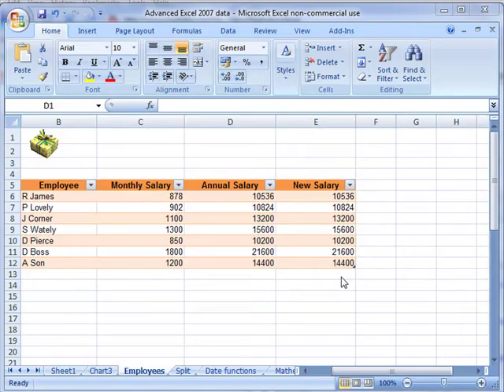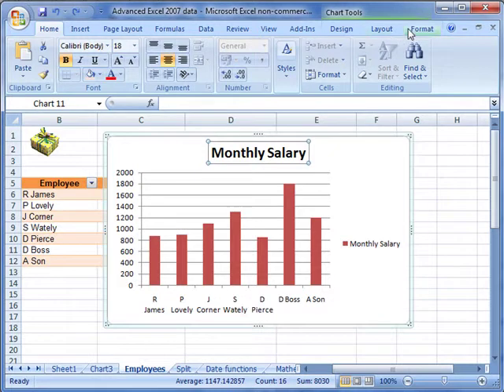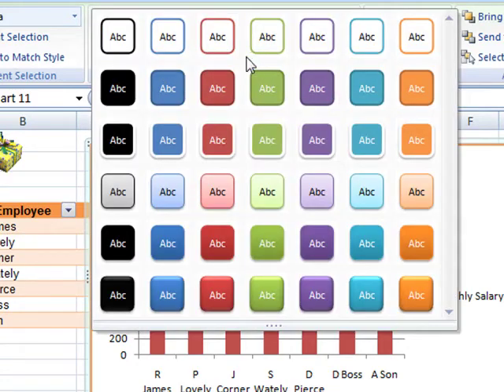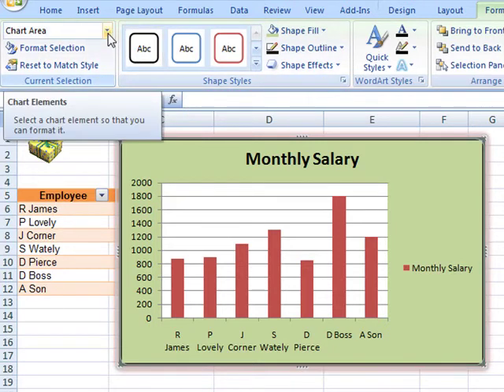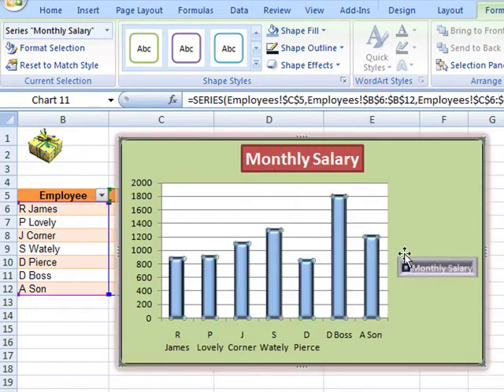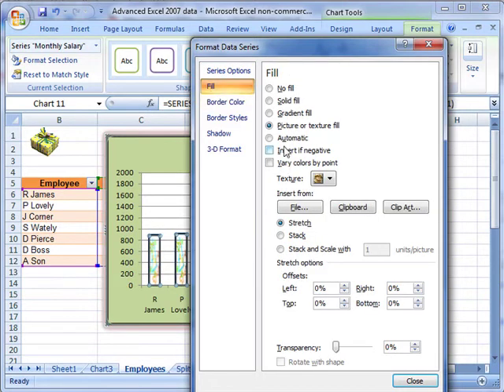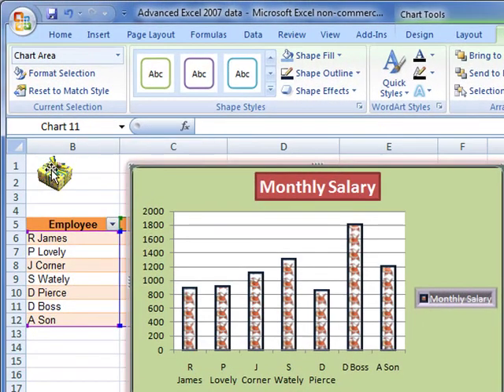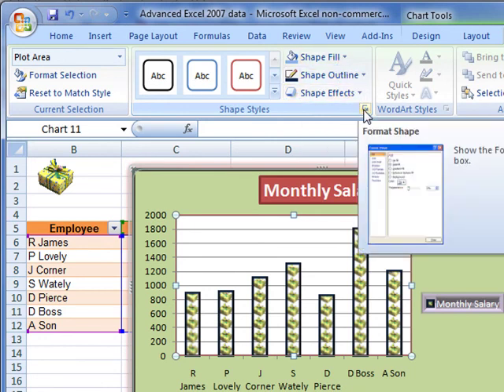AM 4324 Format chart elements Including using pictures Excel 2007 ECDL Advanced ITQ3